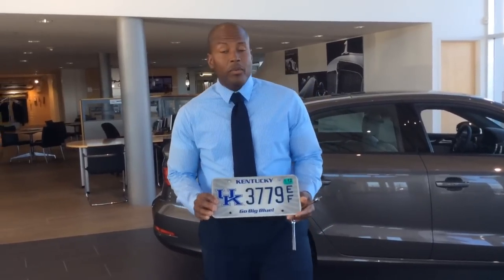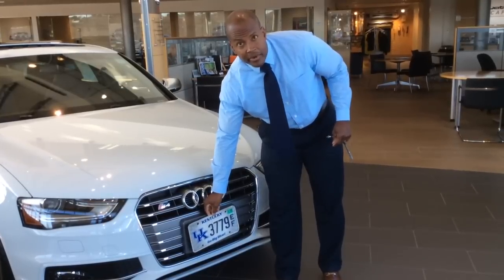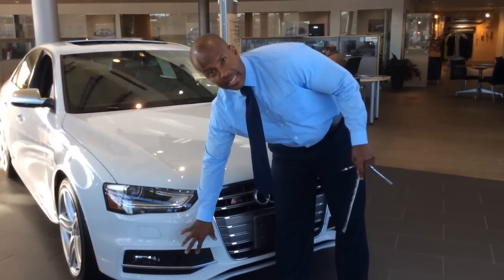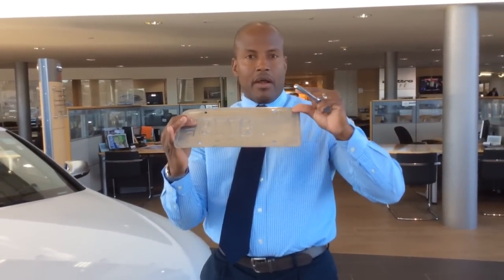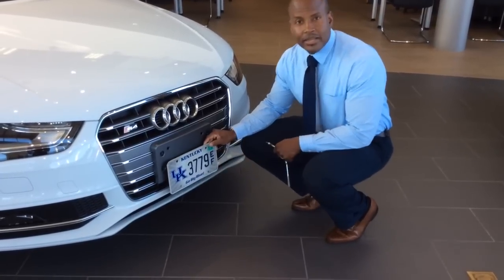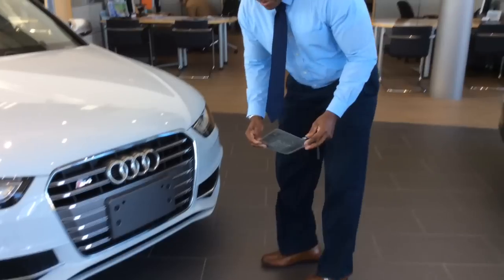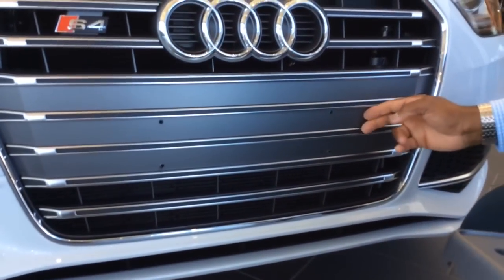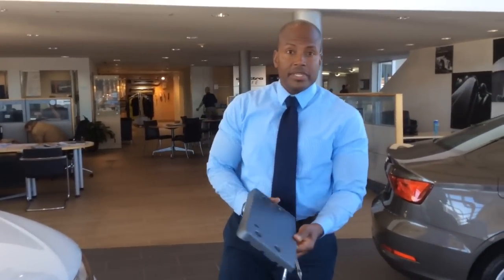License Plate Holder & Front Bumper Attachments for Audi, BMW, & Mercedes automobiles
License Plate Holder & Front Bumper Attachments for Audi, BMW, & Mercedes automobiles. Here's a couple of ideas on front license plate attachments for all automobiles American, Asian, Chinese, or European. Before you poke a hole in your front bumper, watch as I offer 3 different options to attach that preferred front tag or license plate

If you found this information useful and/or you would like to show your appreciation, I invite you to take part by visiting the following